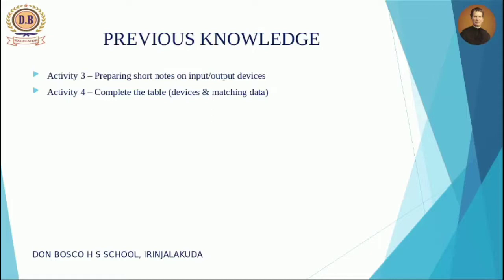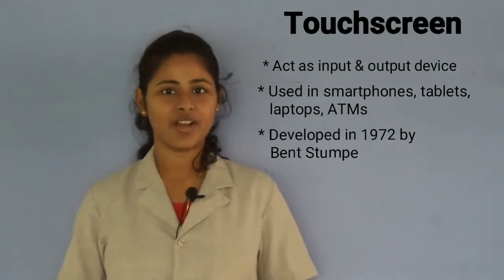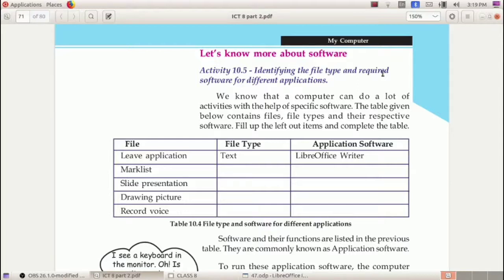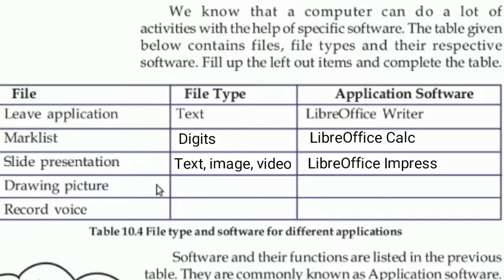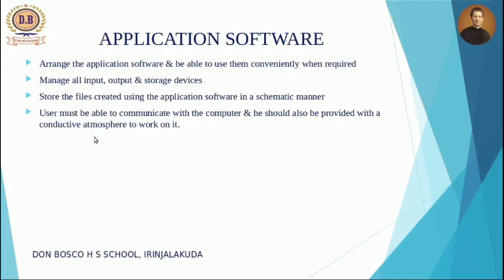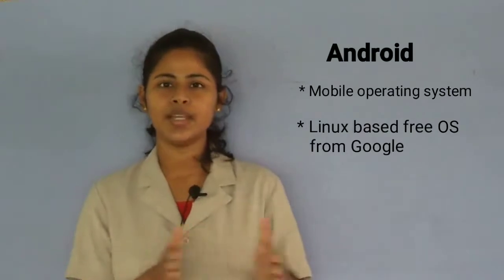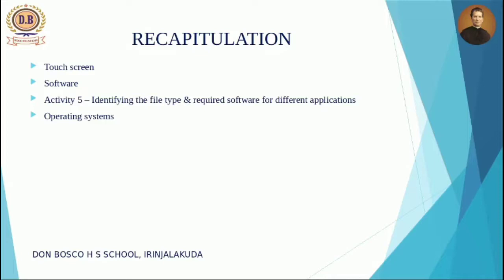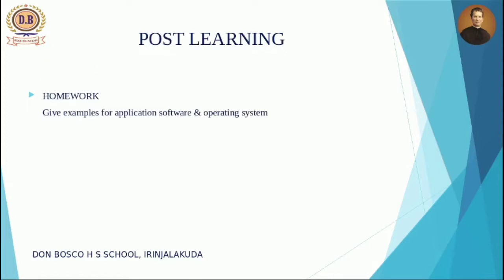Ict 8 Video 47 Aneena